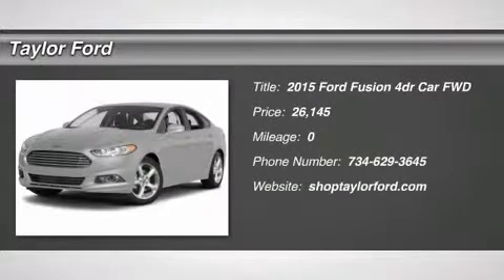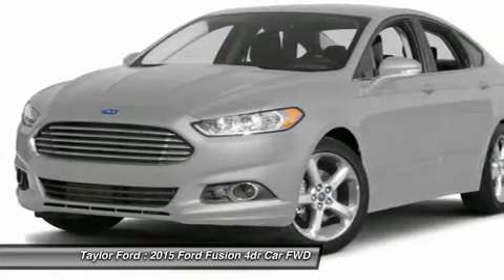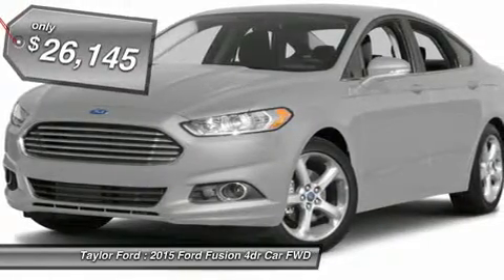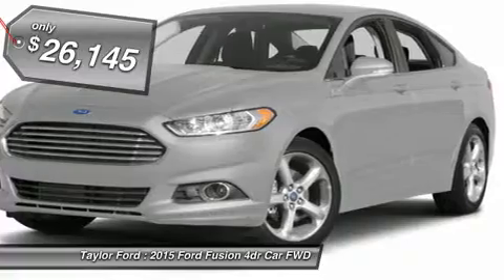2015 FORD FUSION Taylor, MI 180812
2015 FORD FUSION Taylor, MI
Stock# 180812

Taylor Ford
10725 South Telegraph

This 2015 Ford Fusion comes equipped with everything a driver needs, including handsfree/bluetooth integration, mp3, keyless entry, digital odometer, and traction control. With an unbeatable 5-star crash test rating, this sedan puts safety first. Optimize your vehicle's stability and grip on slippery roadways with traction control. Stay on the cutting edge with features like bluetooth and digital display.